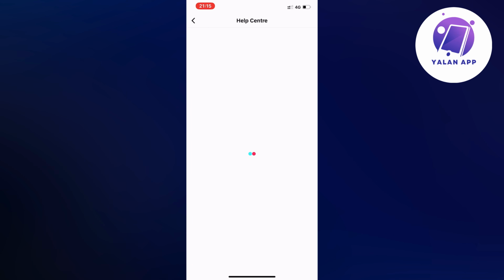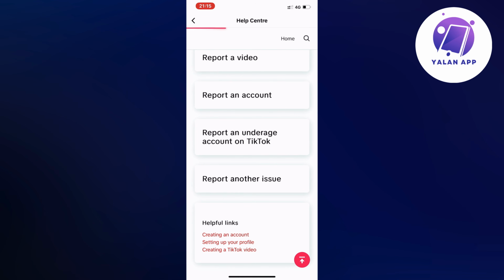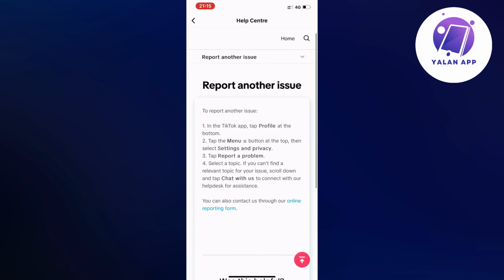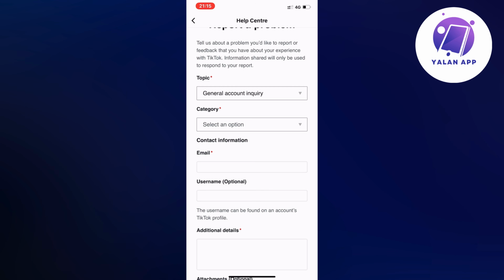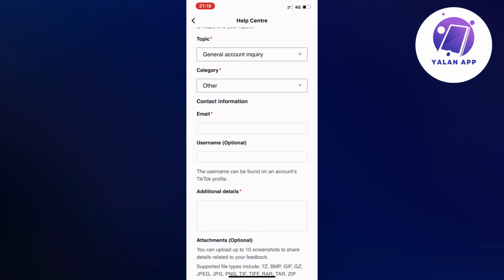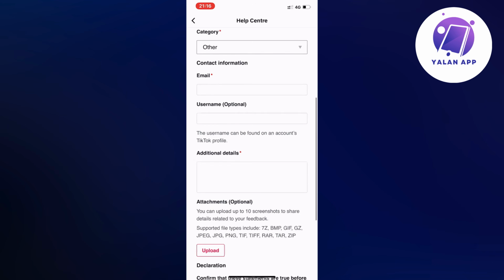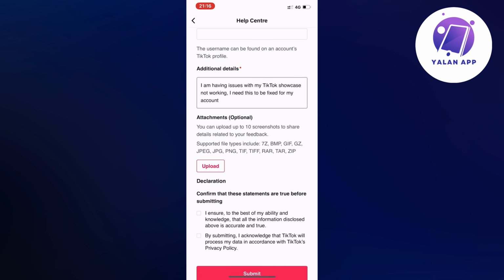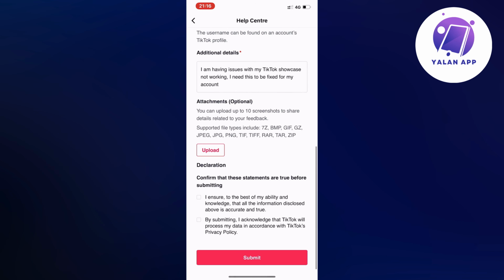How To Fix TikTok Showcase Not Showing (2025)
If you want to be able to fix tiktok showcase not showing, then this video will be perfect for you!